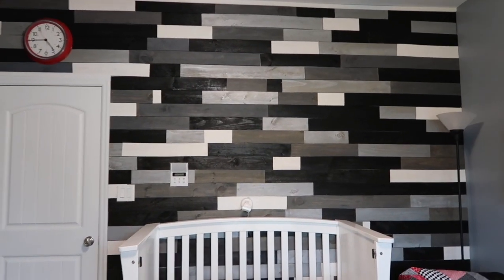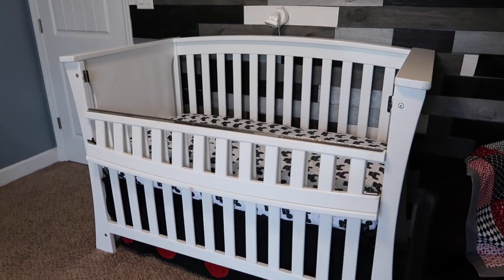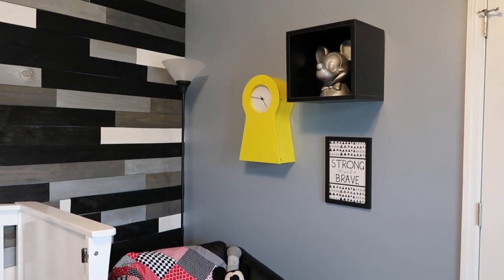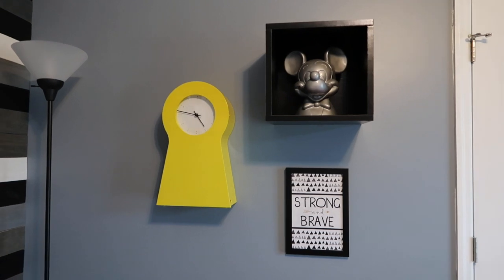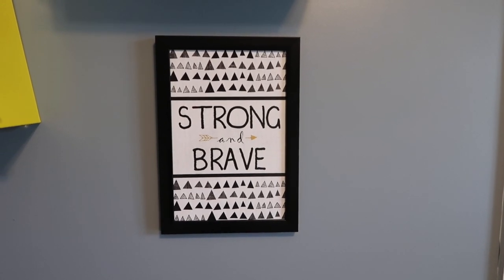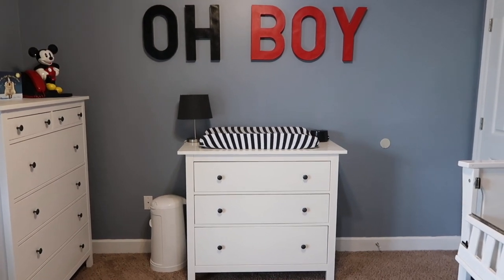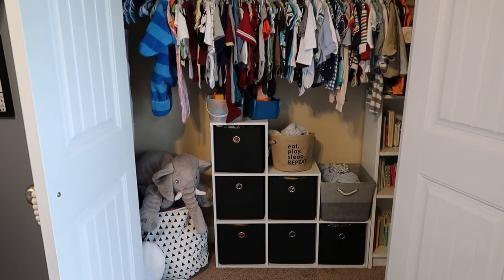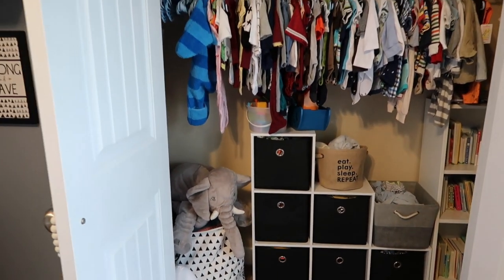Mickey Mouse Themed Nursery Room Tour